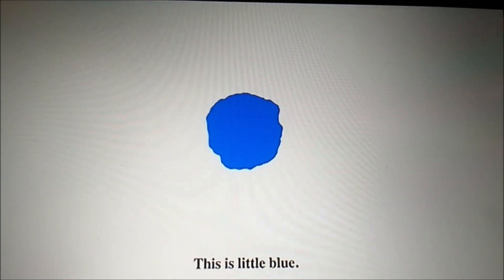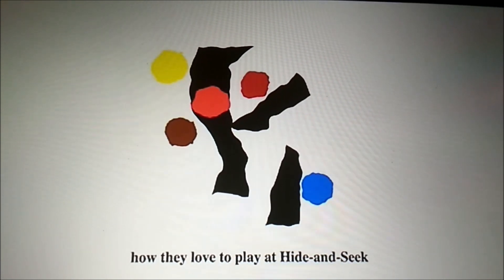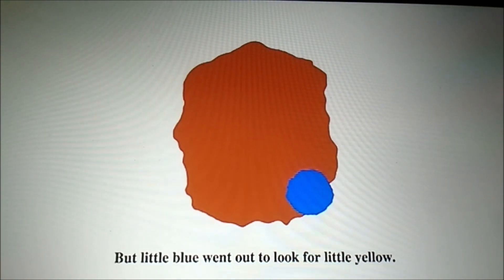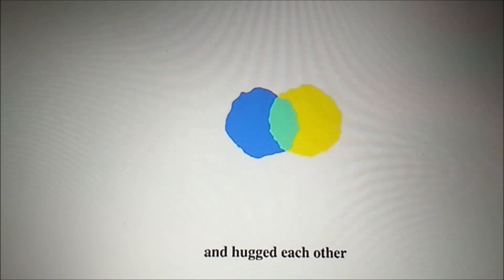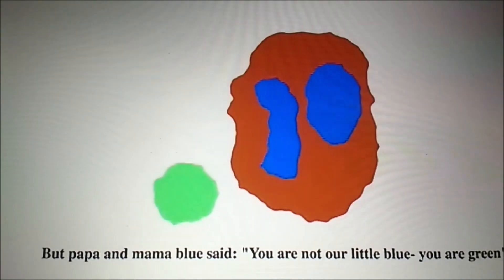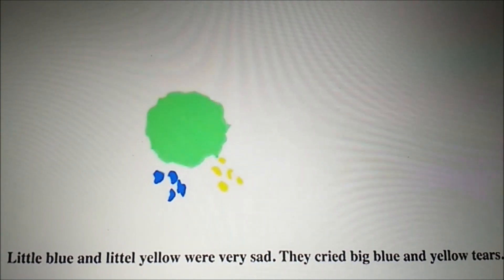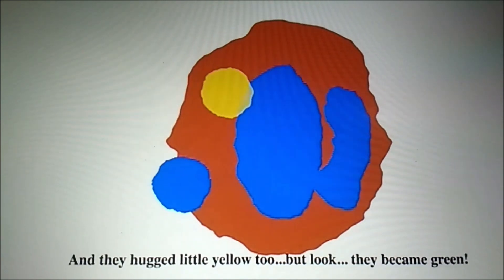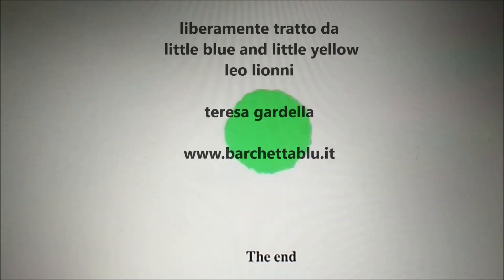Little blue and little yellow. English time for kids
Little blue and little yellow. English time for kids. Letture in inglese per imparare divertendosi. Pochi minuti per giocare con le lingue straniere. Iniziativa all'interno di Libro che gira, Libro che leggi, Festival della lettura online a cura di BarchettaBlu